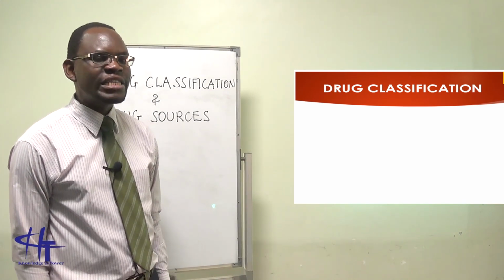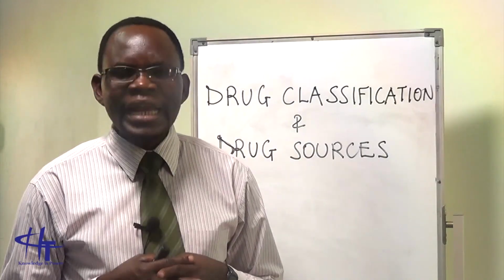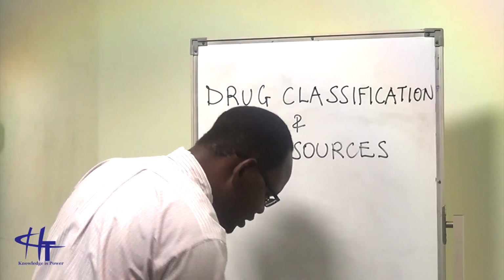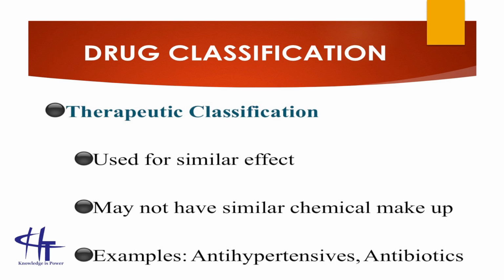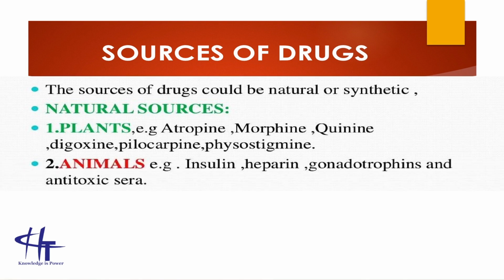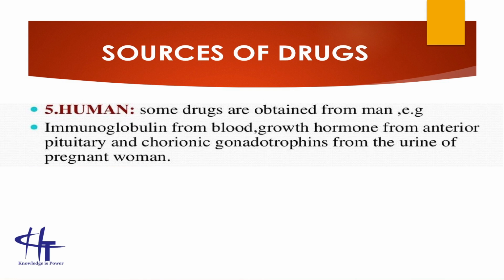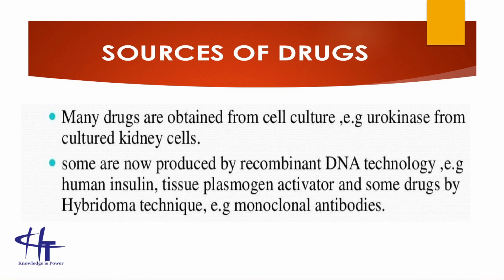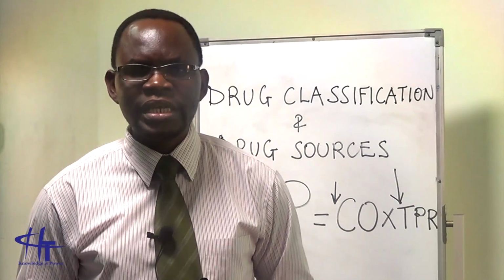04 INTRODUCTION TO PHARMACOLOGY DRUG CLASSIFICATION DRUG SOURCES